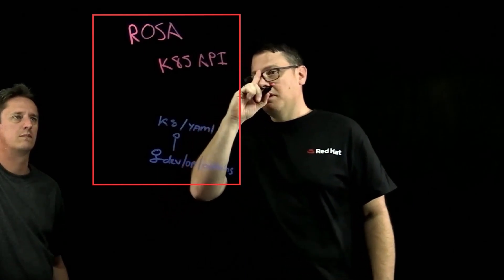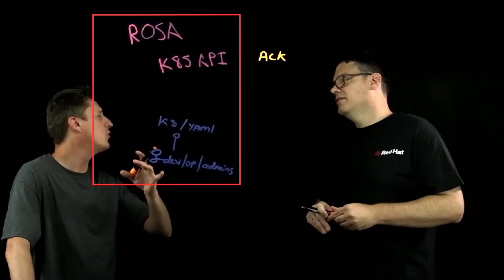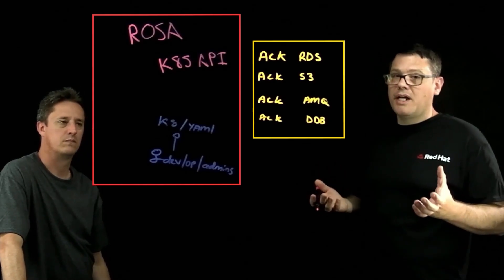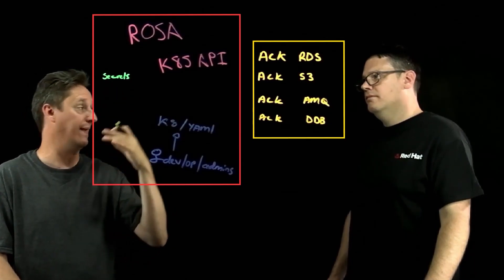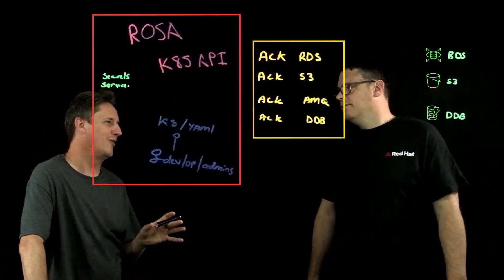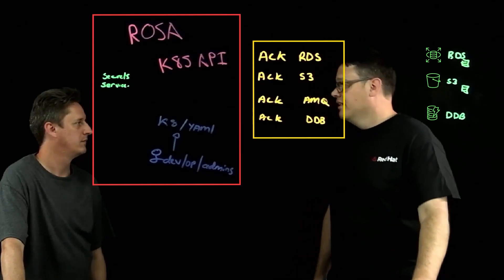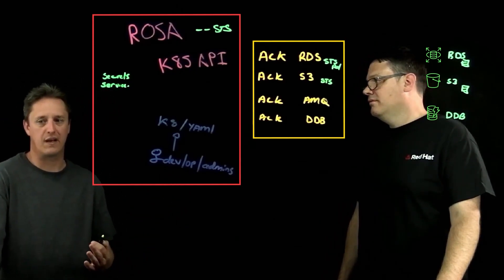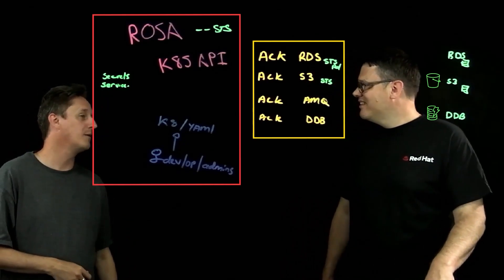Further Modernizing Applications Workloads with ROSA and ACK | Amazon Web Services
Ryan Niksch (AWS) and Thatcher Hubbard (Red Hat) explore how customers are further modernizing their application workloads on OpenShift by complimenting them with native AWS services. See how the Amazon Controller for Kubernetes can be integrated with Red Hat OpenShift service on AWS (ROSA) to help shift to the left.